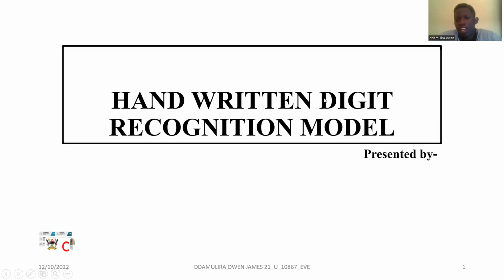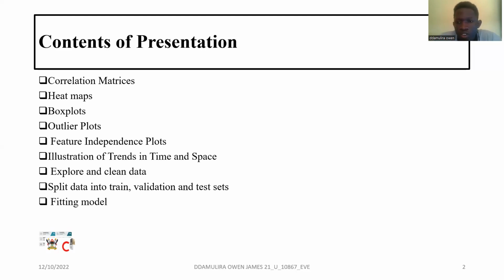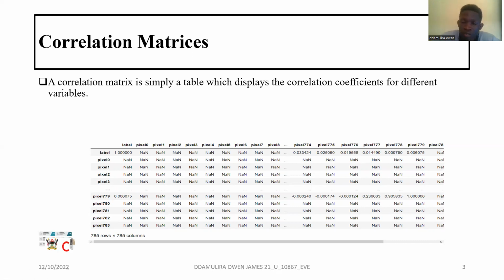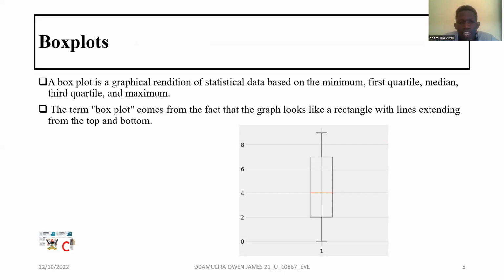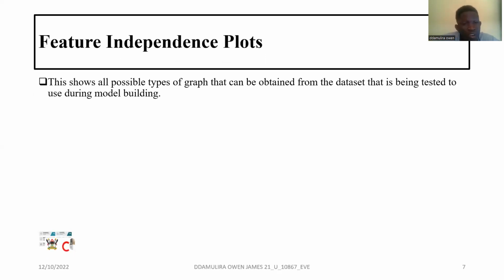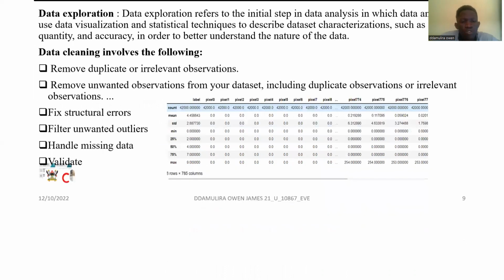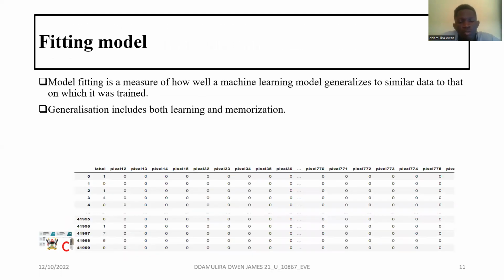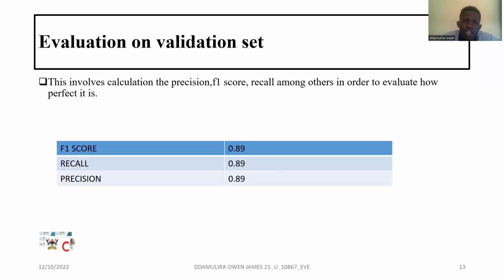Notebook for Hand written digit recognition model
The video describes the notebookof a hand written recognition model.